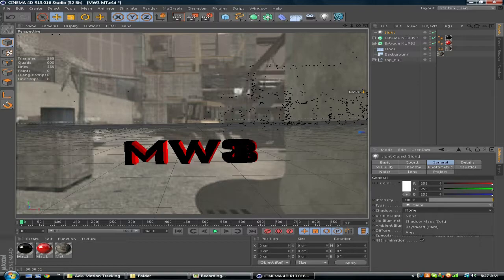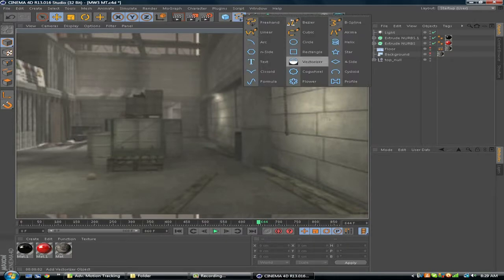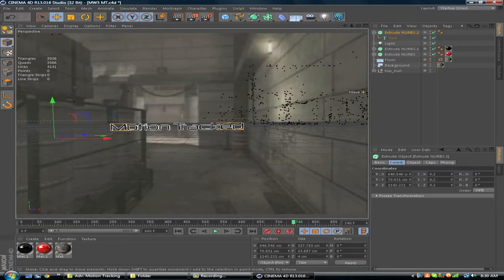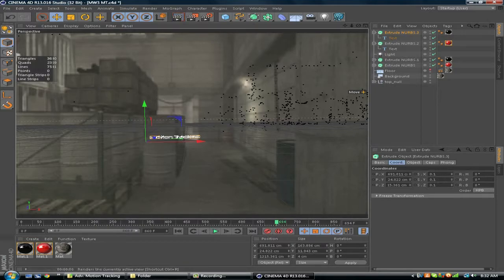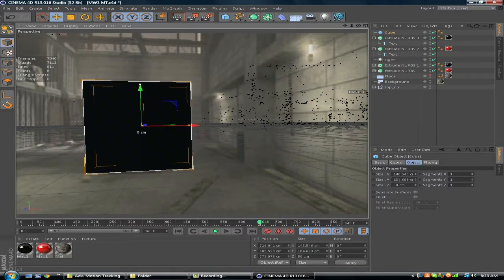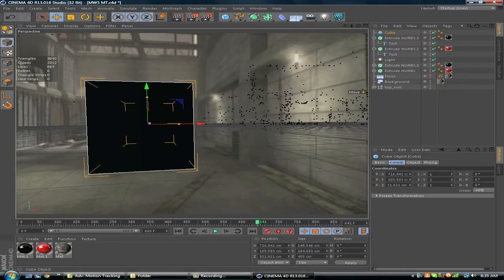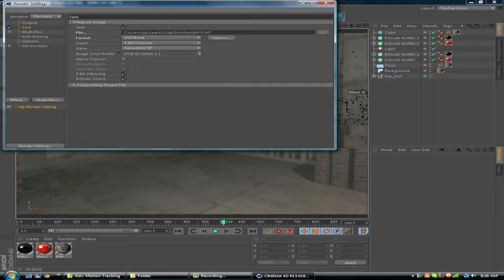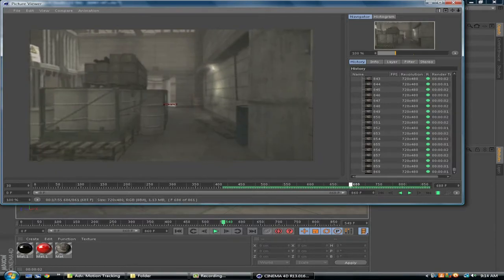Advance Motion Tracking Tutorial [Part 3]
Note: You must have Sony Vegas, Cinema 4d, and Boujou in order for this to work.

This is part three of a three part series showing viewers how to motion track and composite scenes so that GFX will not appear through walls.